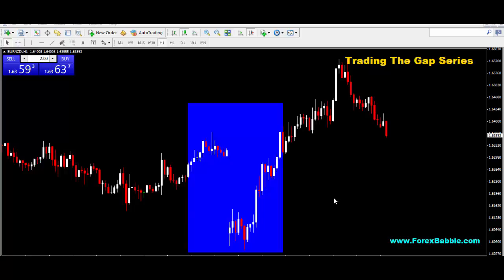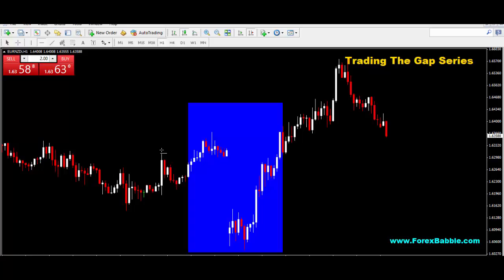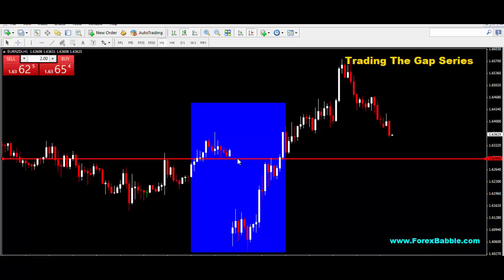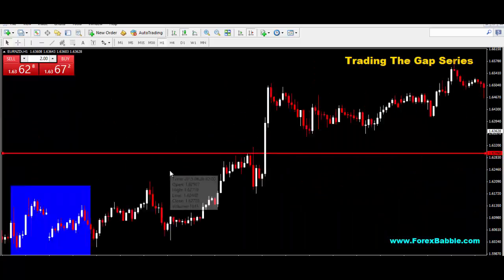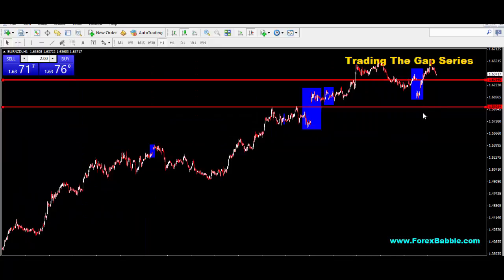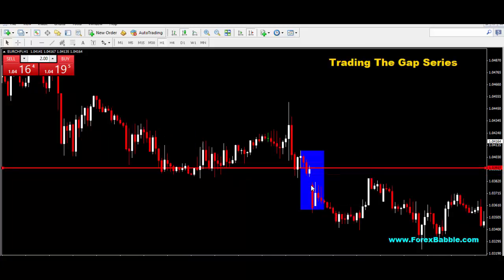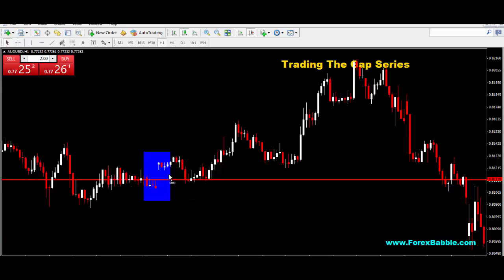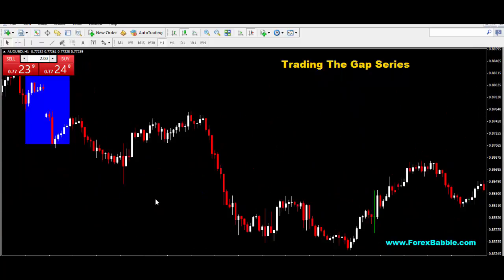Forex Trading: Trading The Gap Part 2 - Yusef Scott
Learn how to trade Forex TODAY! the forex market is the millionaire's secret to extraordinary success.

Join the Mirrored Millionaire's Forex Group TODAY and realize how So Darn Easy it is to make money trading Forex.

Learn more by joining the Mirrored Millionaire's Forex Group...

forex trading keywords:
Forex
Forex market
Forex exchange
Forex system
Forex currency
Online forex trading
Online forex
Trading forex
Day trading
Forex strategies
Simple forex strategies
Forex tips
How to make money
Make money
Swing trading
Wallstreet